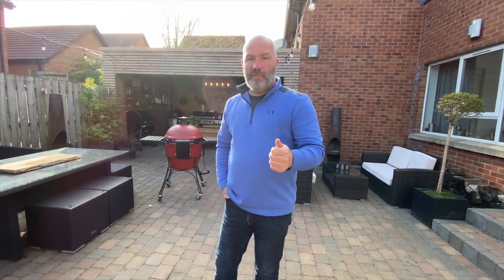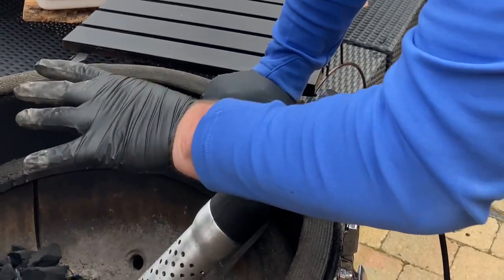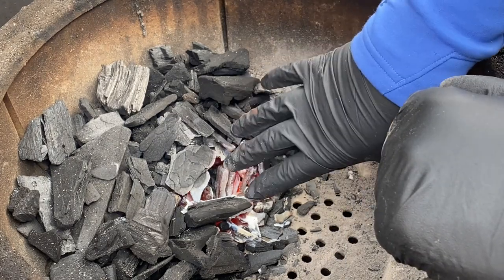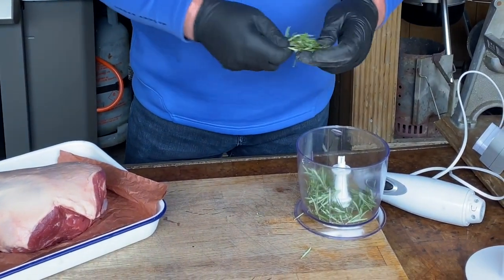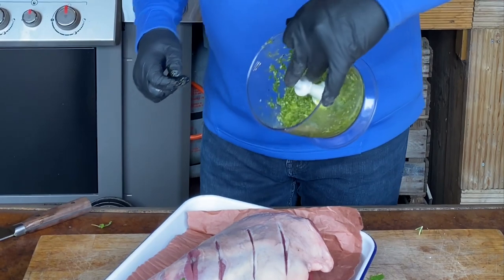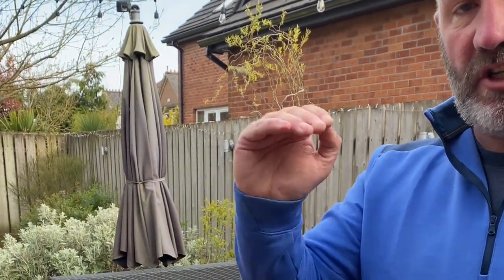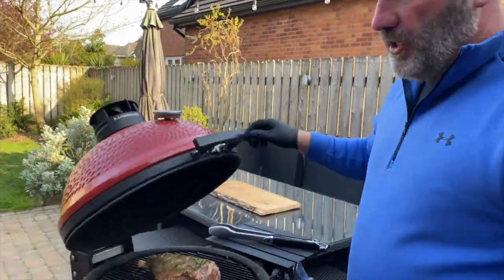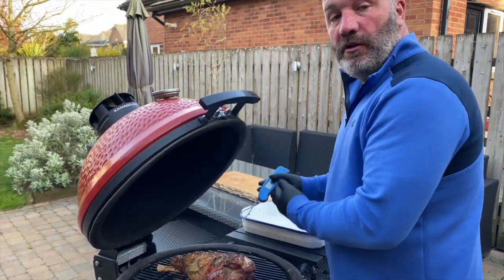How to cook Spring Lamb with all the veggies on the Kamado Joe Classic 2 without a rotisserie.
In this video we look at how to maximise the cooking space on the Kamado Joe, using multiple levels and positioning to maximise flavour and space!

The main emphasis of my Youtube Channel is to try and provide hints, tricks, and tips to enable you to improve or develop your outdoor cooking enjoyment. To achieve this I will pass on the knowledge & experience I have gained through working with major BBQ brands like Weber, Kamado Joe, Traeger etc and also having been involved in Competition BBQ scene.